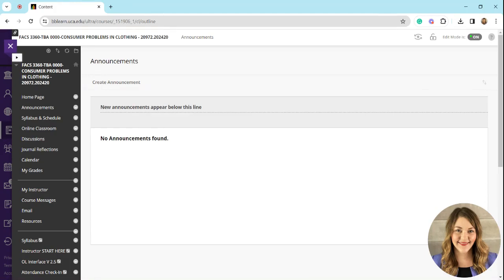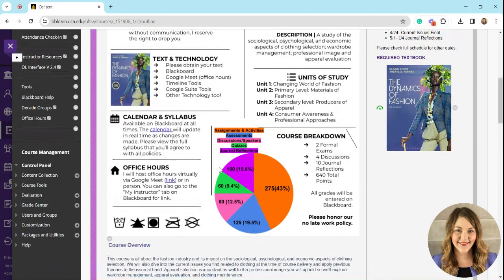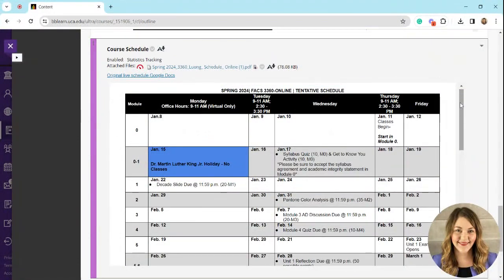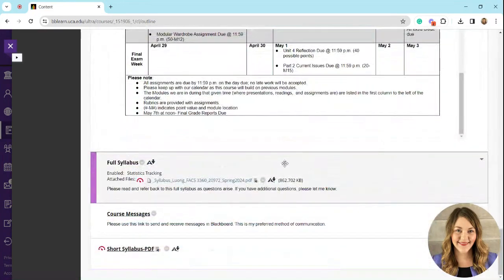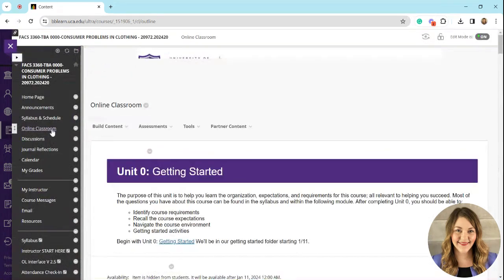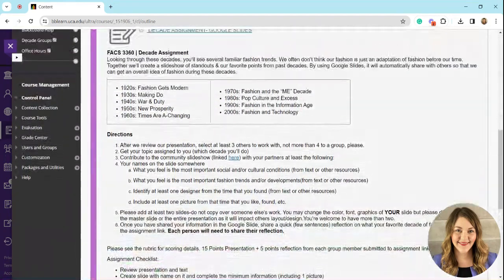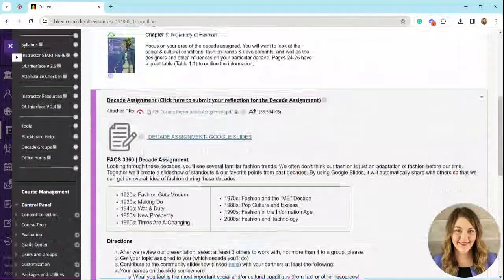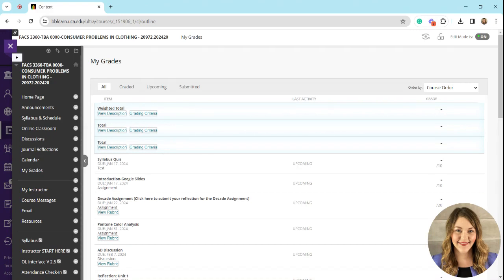FACS 3360 Video Introduction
This is a quick introduction to FACS 3360.